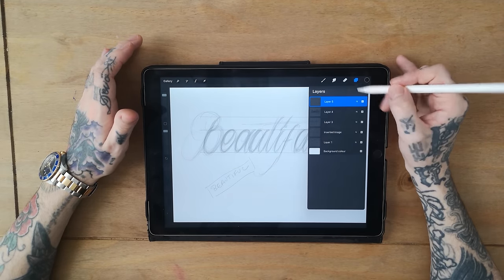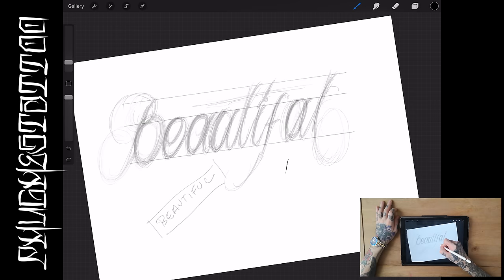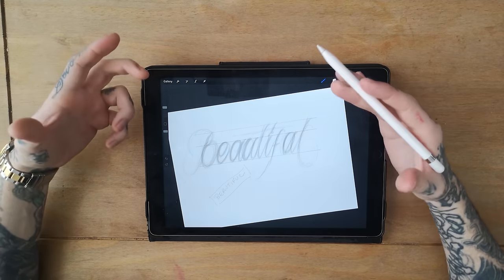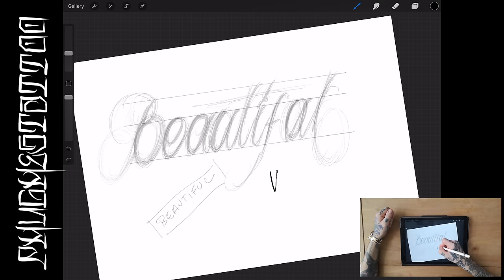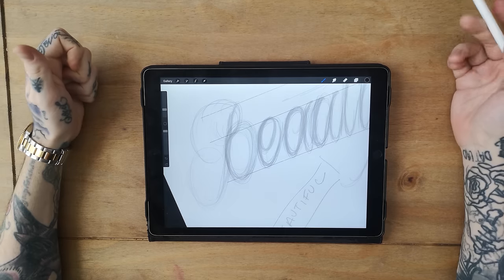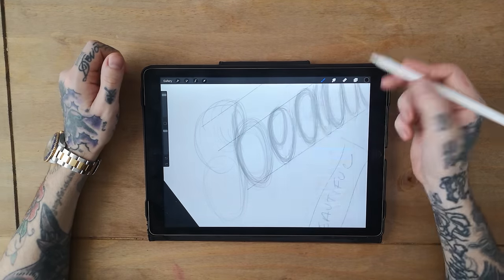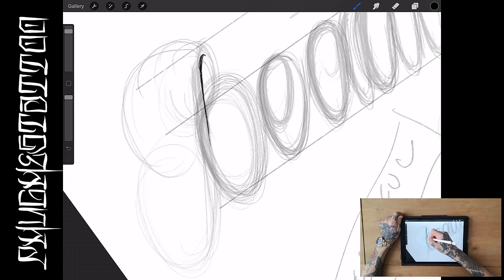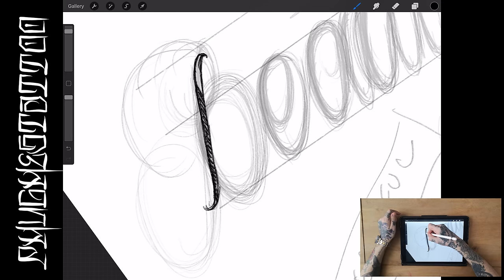Tattoo Lettering Tutorial/ Lettering 101 - P Hughes Tattoo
In this video, I explain my simple technique for designing a lettering piece. I also demonstrate my own self created "Binary method" to help you get consistent lettering.
This is my Lettering 101 Tutorial

App - Procreate
Brushes - HB pencil, Technical Pen